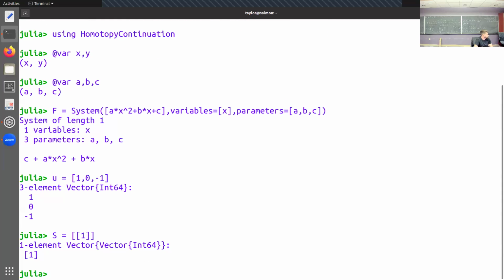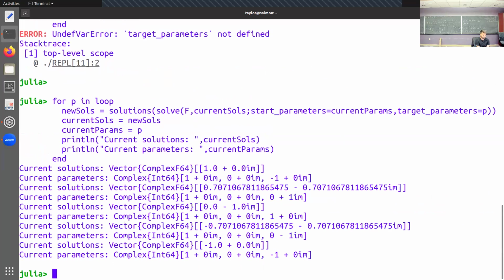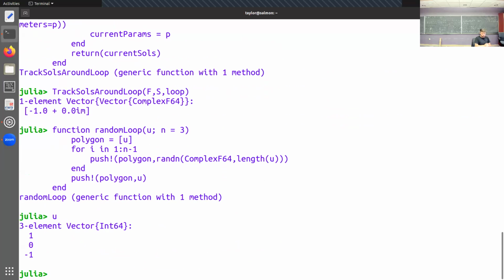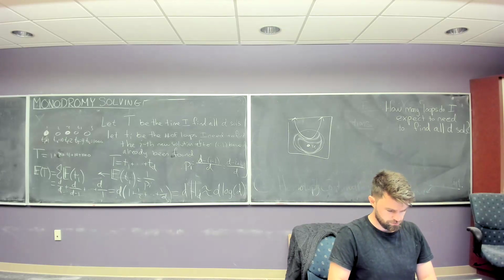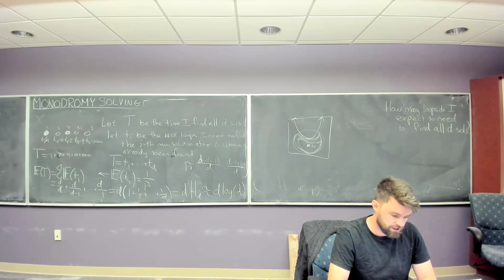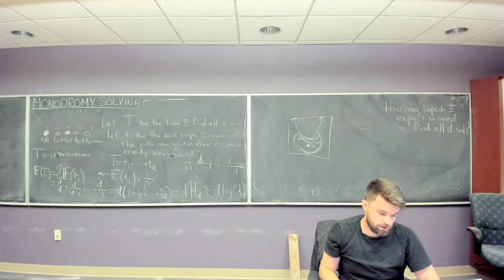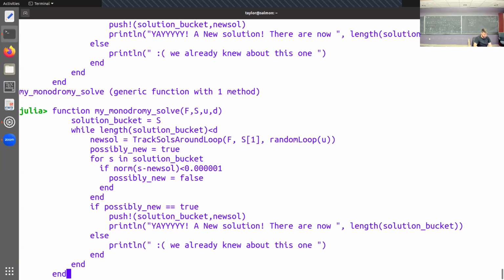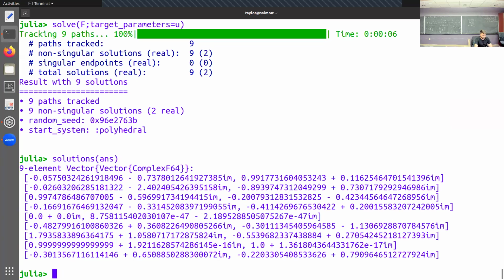Lecture 21 | Numerical Algebraic Geometry